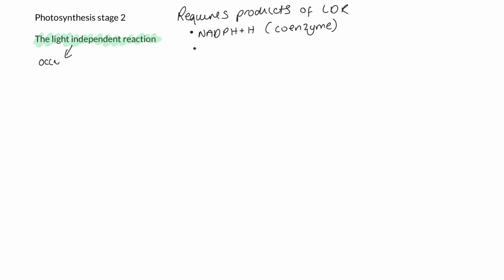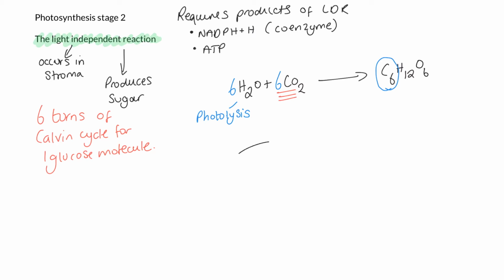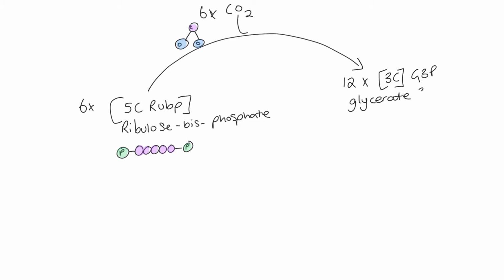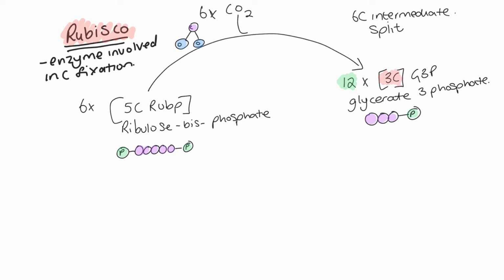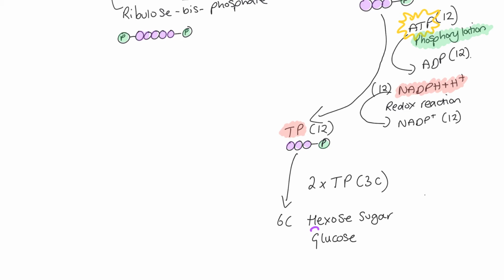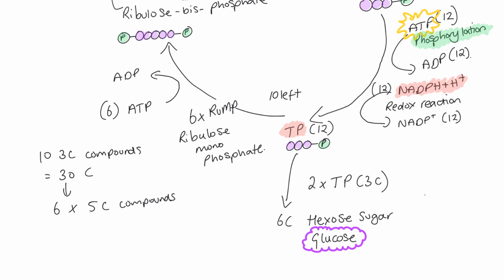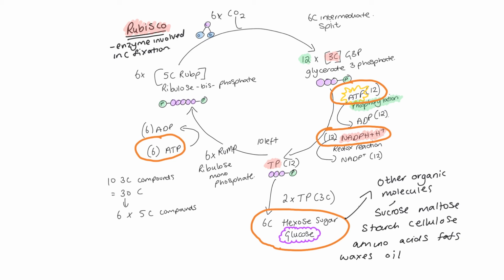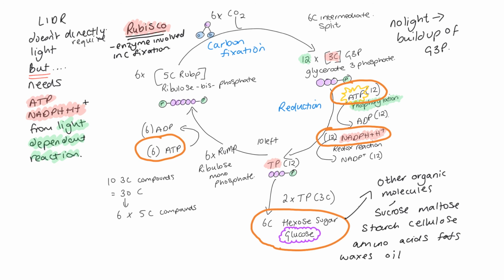the light independent reaction